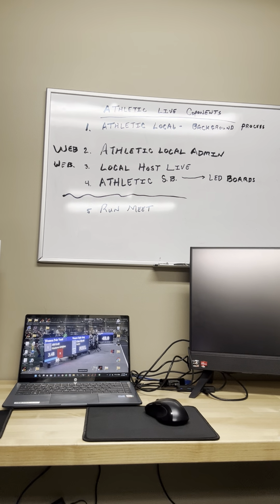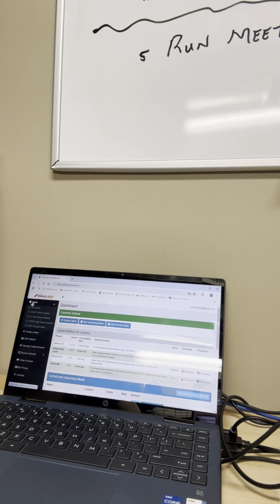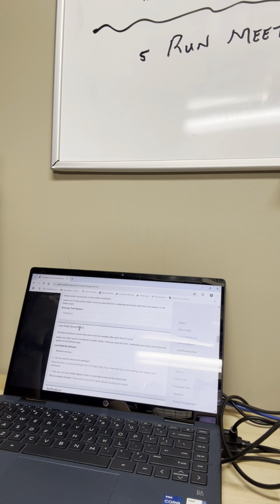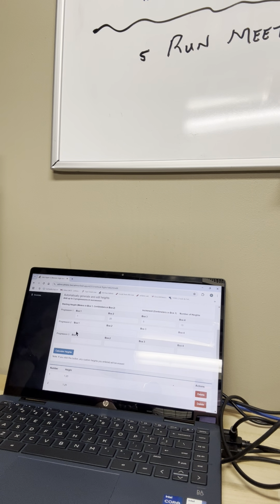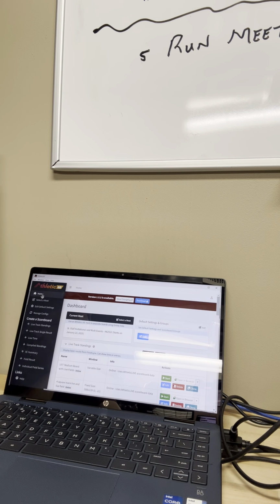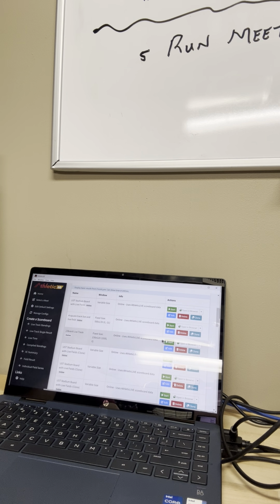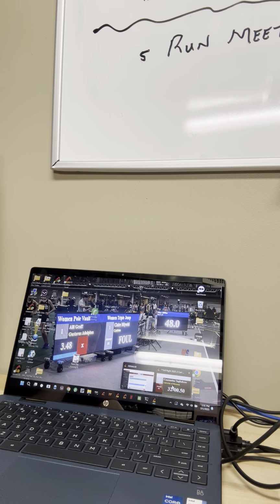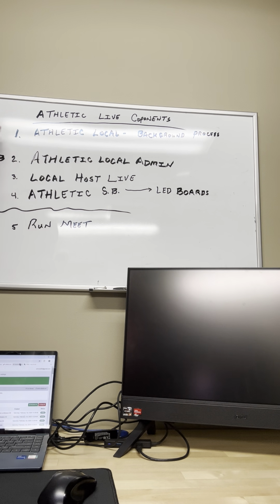February 3, 2025